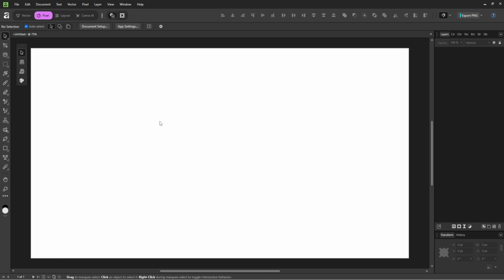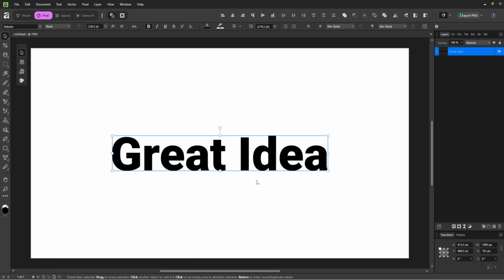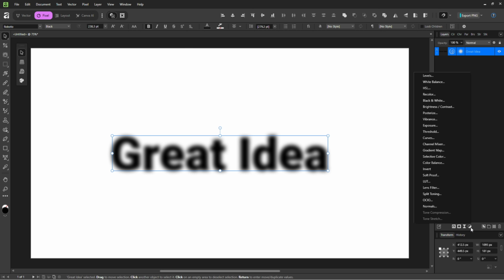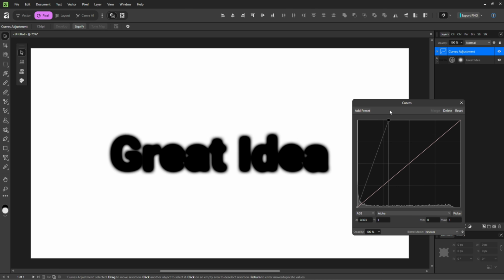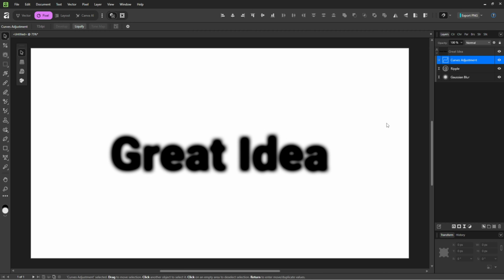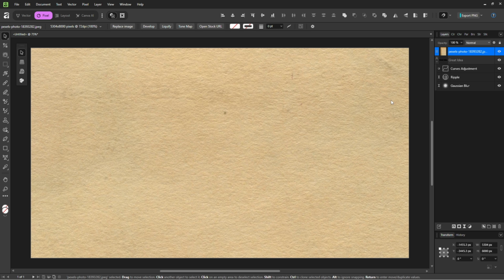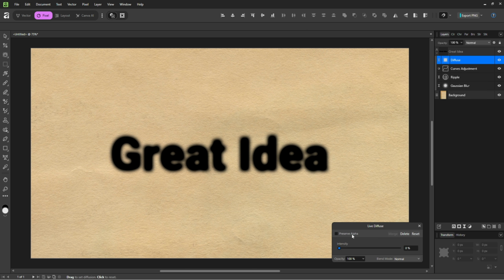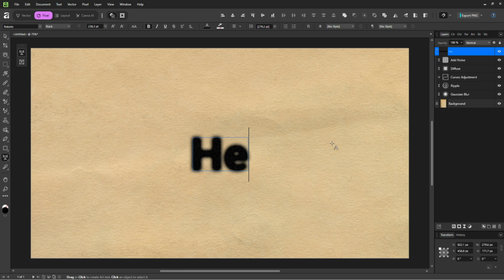How to Create an Ink Bleed Text Effect in Affinity (Looks So Good on Paper Texture!)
If you're into retro style typography and text effects, this one is going to be a lot of fun! Today I'm showing you how to create this really satisfying ink bleed text effect in Affinity.

We'll be working with a handful of filters like Gaussian Blur, Ripple, Diffuse and Noise, throwing in a Curves adjustment to really nail that ink-soaking-into-paper look, and finishing it all off on a paper texture background to make the whole thing come together beautifully.
It's one of those effects that looks super complex but is honestly pretty straightforward once you know the steps — and it's a great way to get creative with typography in Affinity!